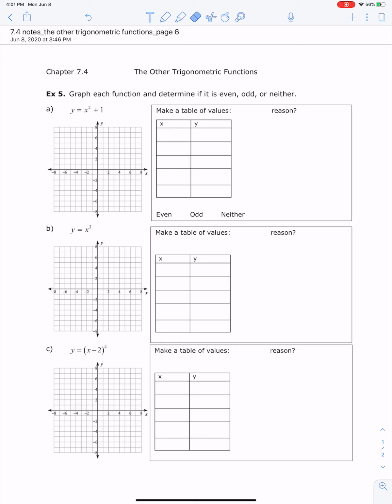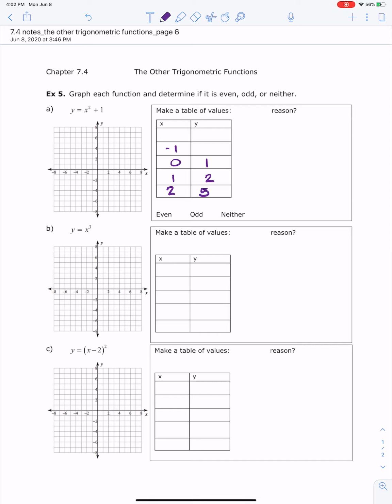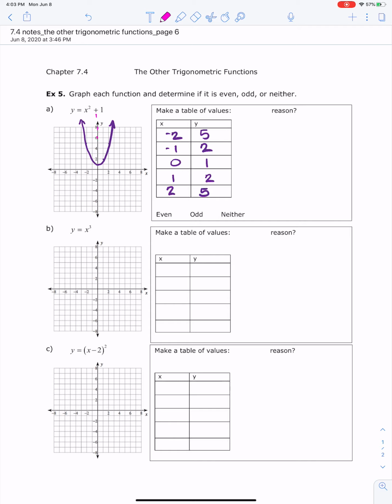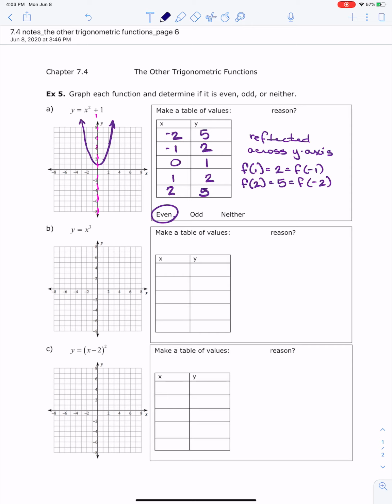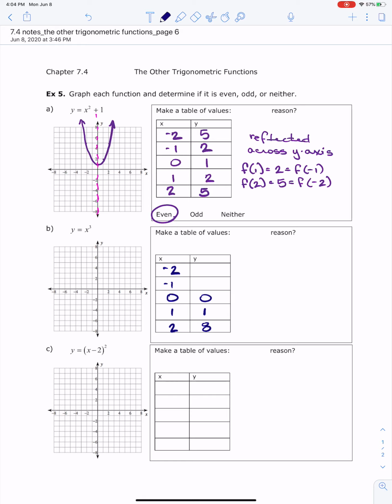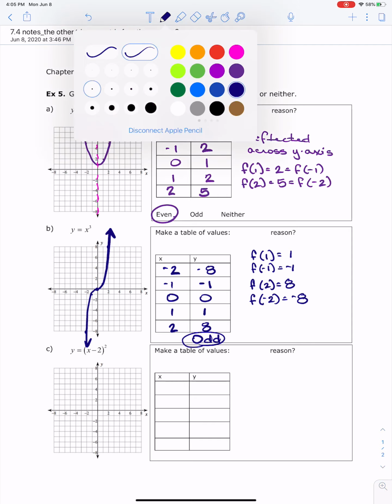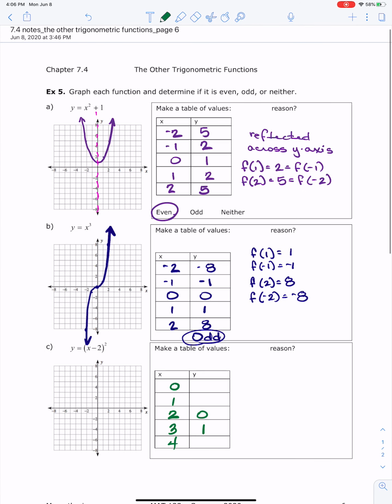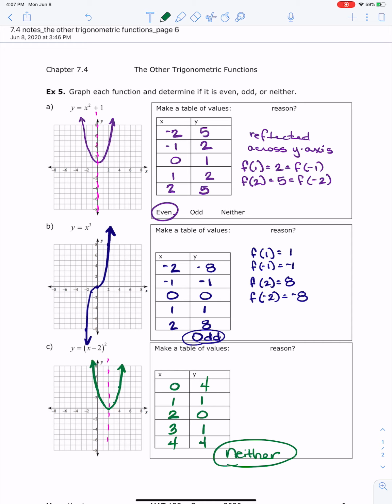7 4 Notes The Other Trigonometric Functions page 6